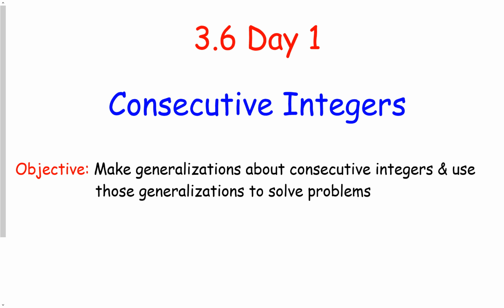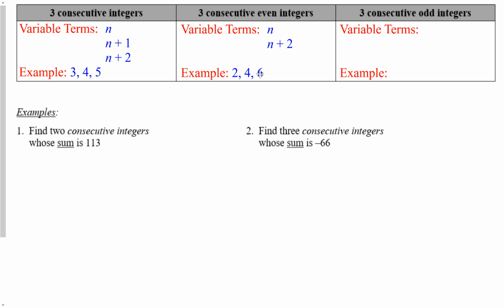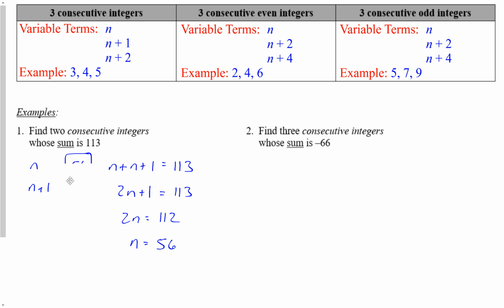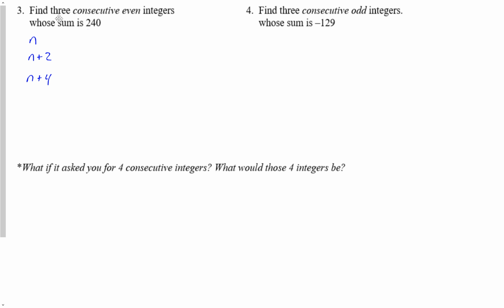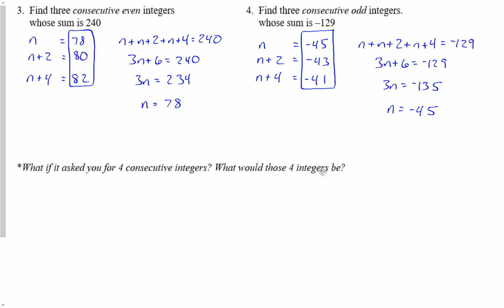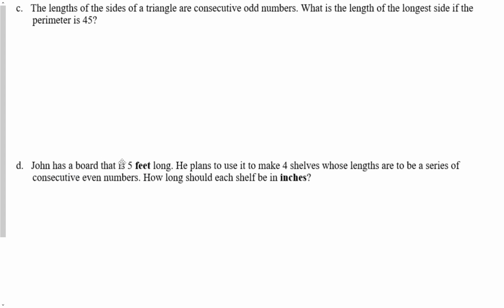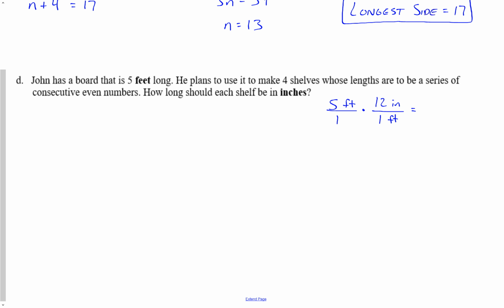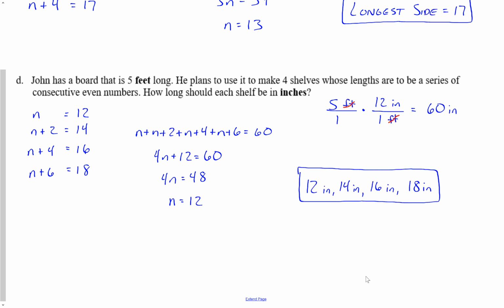3.6 Day 1 Consecutive Integers